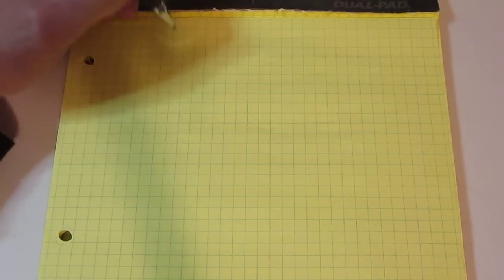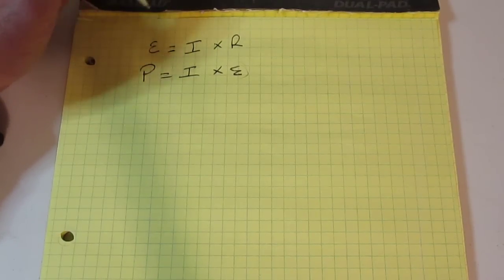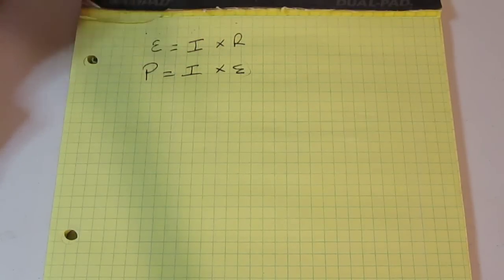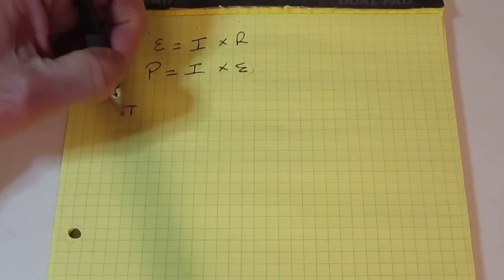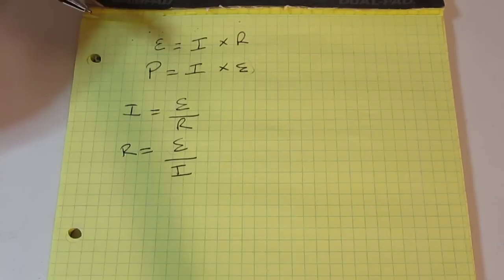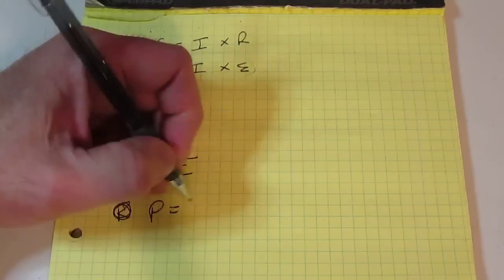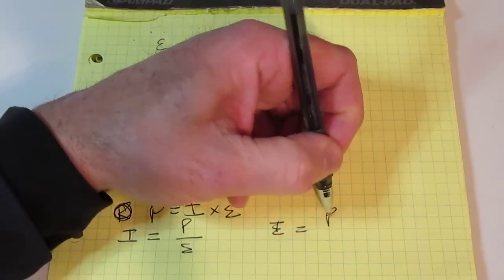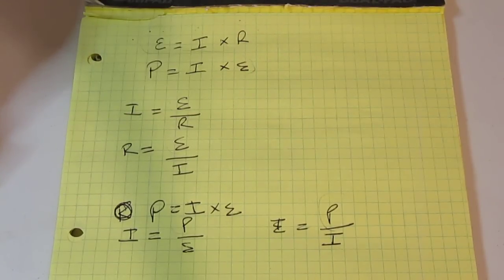Tips to remember Ohms law and DC Power Formula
Just showing some easy ways to remember ohms and and the formula for power and them being solved for the other variables without having to sit and do some basic algebra. Seems trivial but for some folks .. math is difficult, even basic algrebra. So might come in handy when taking the technician class amateur radio exam.